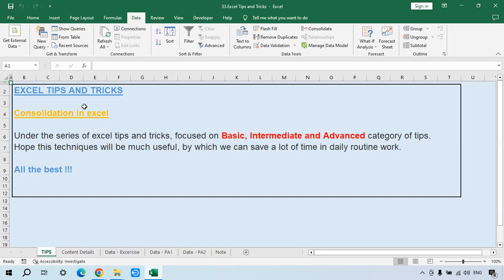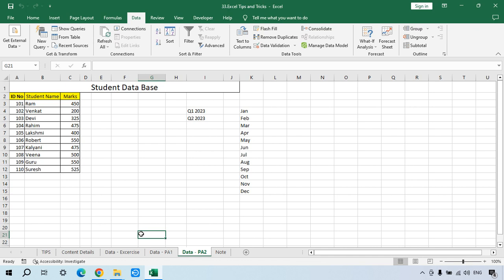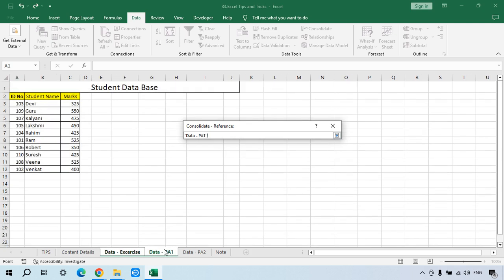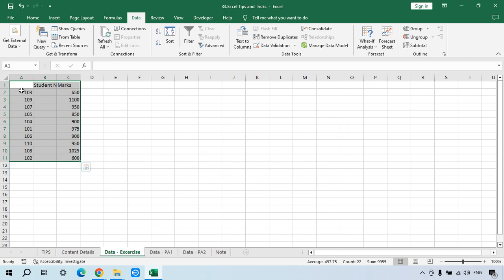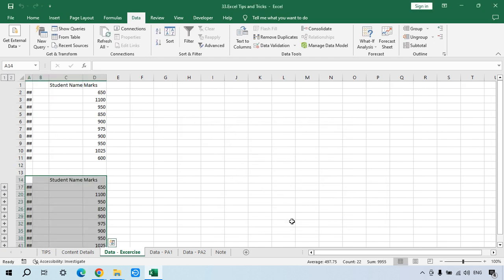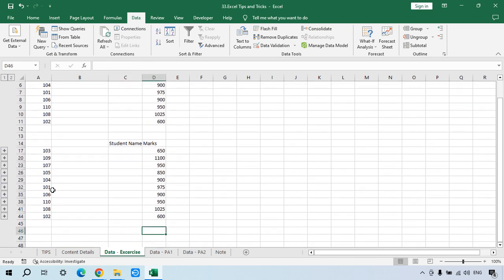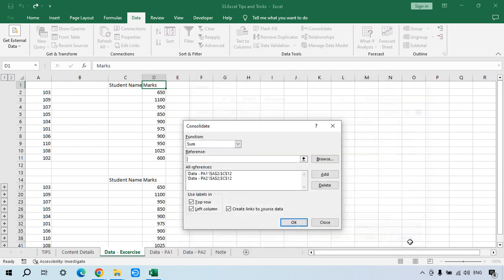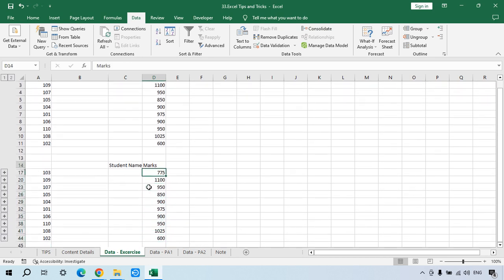Consolidation in excel